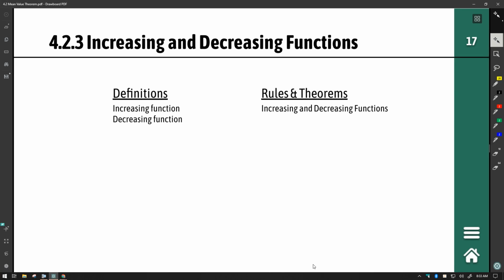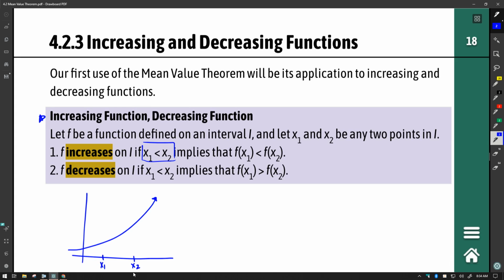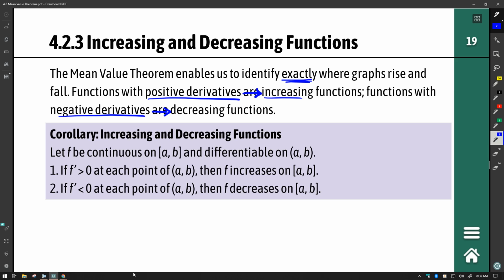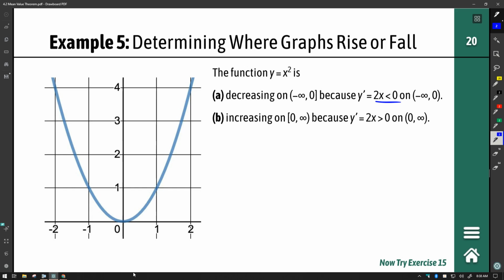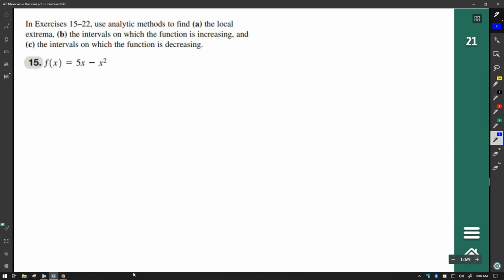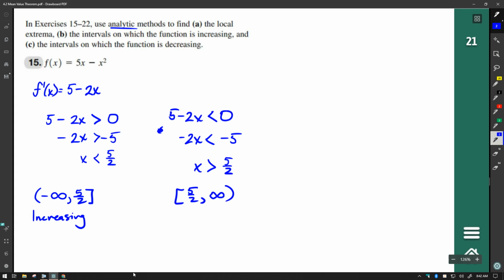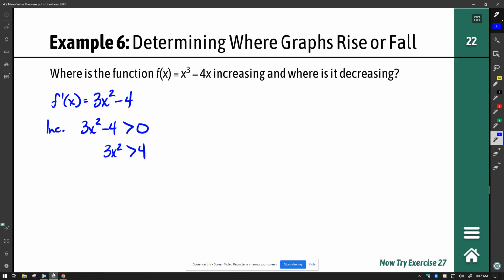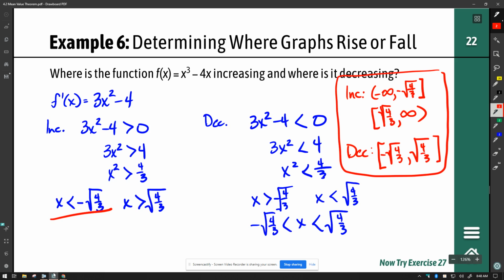4.2.3 Increasing and Decreasing Functions